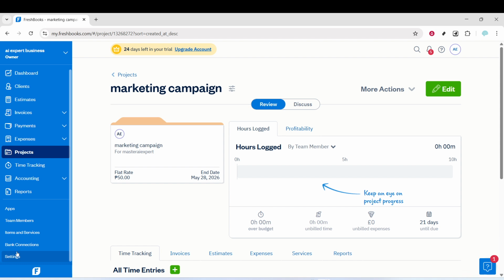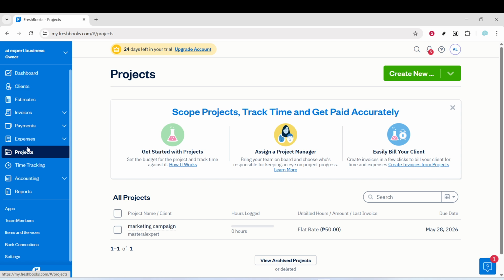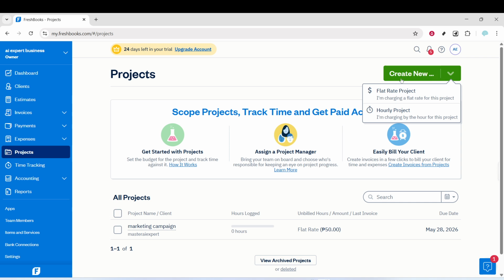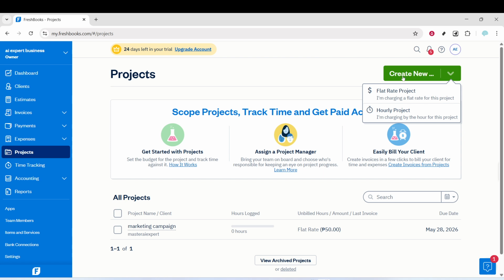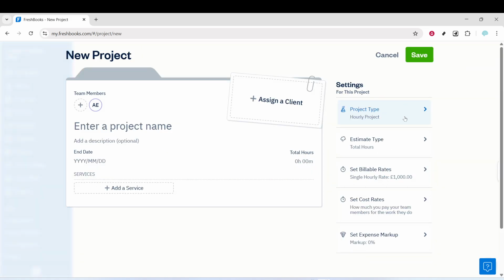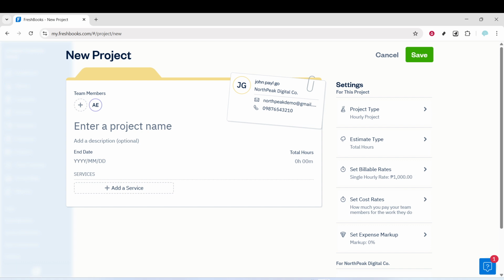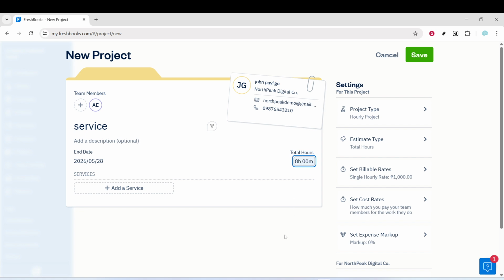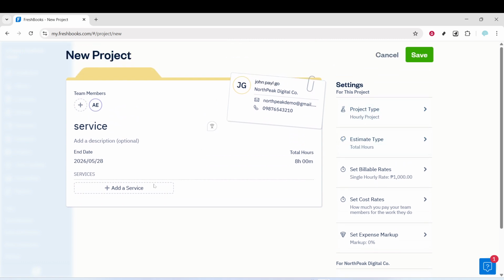How To Create an Hourly Project in FreshBooks (Full Guide 2026)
In this video, we discuss how to create an hourly project in FreshBooks and effectively set your hourly rate. This easy guide ensures your time tracking and invoice management are clean and accurate, covering key steps from project setup to billing clients and streamlining your accounting. Learn to manage projects efficiently from the start.

00:00 Introduction
00:24 Navigate to Projects
00:44 Create New Project
01:03 Choose Hourly Project Type
01:25 Assign Client to Project
01:49 Enter Project Name
02:16 Set Total Hours
02:34 Save Project
02:40 Add Service to Project